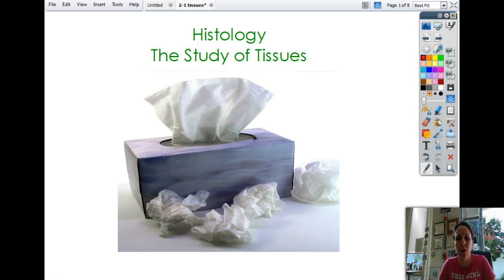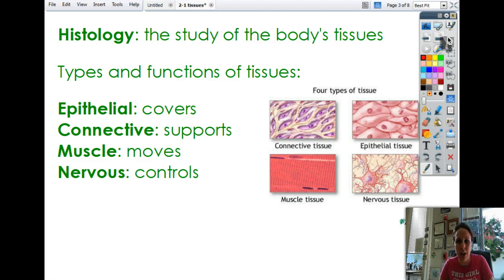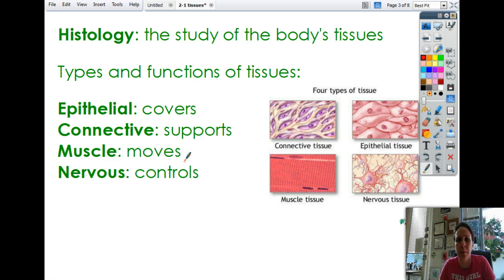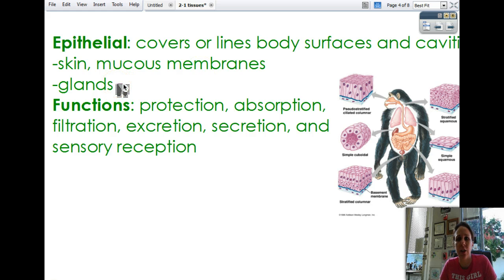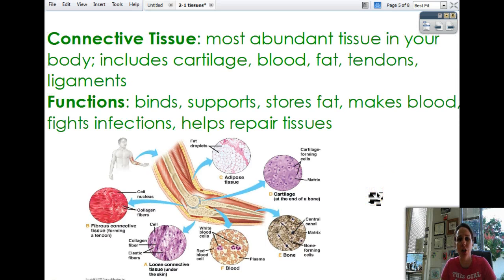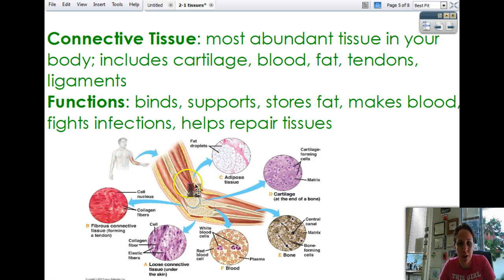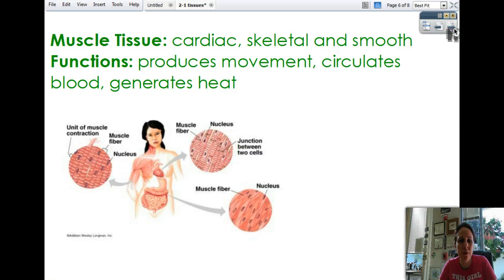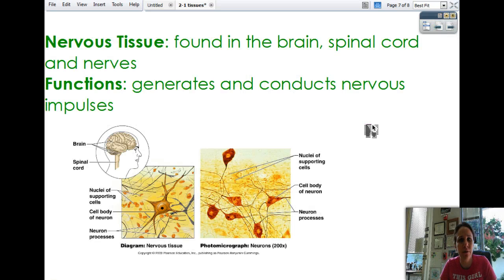2-1 Histology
2-1 Histology